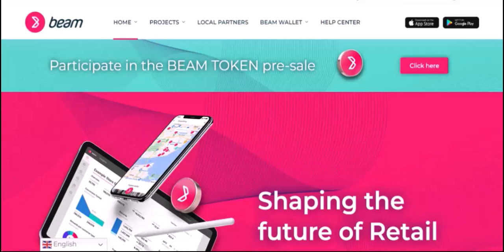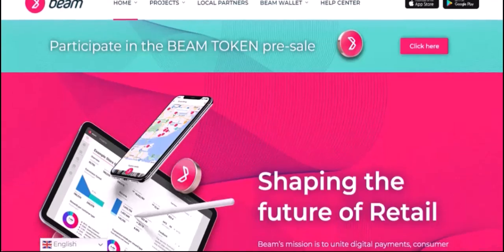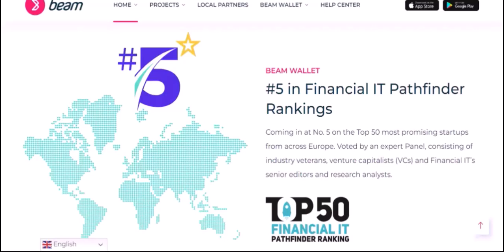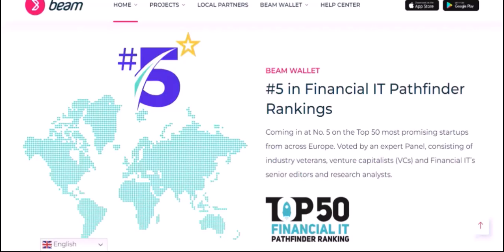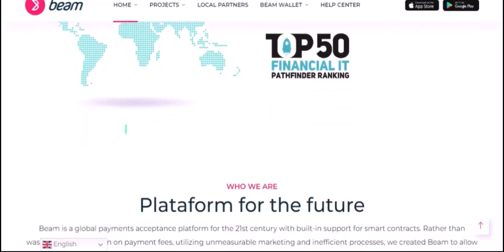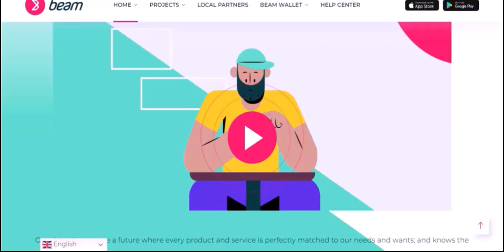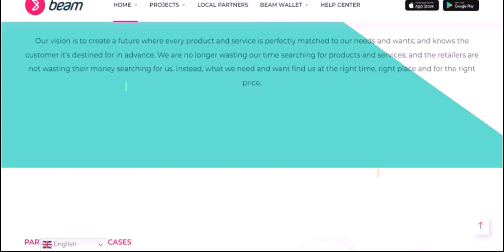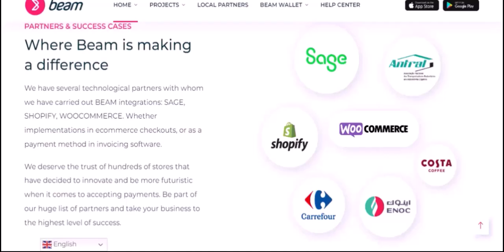What crypto is beam?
In this video we talk about What crypto is beam